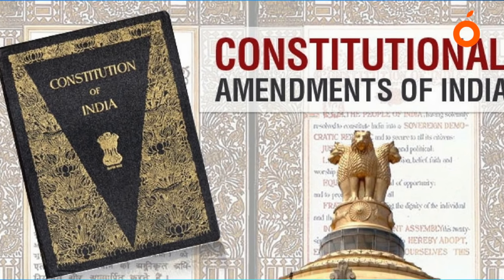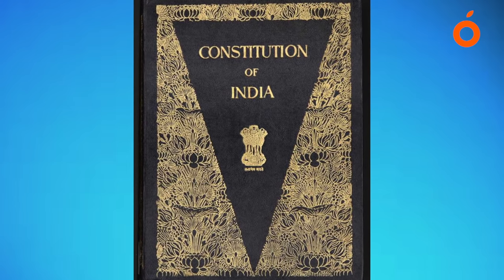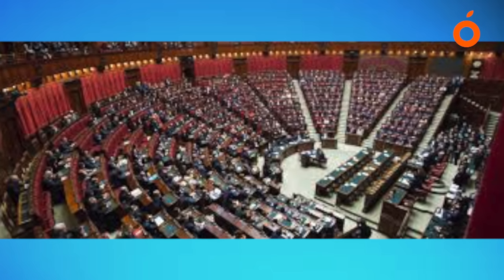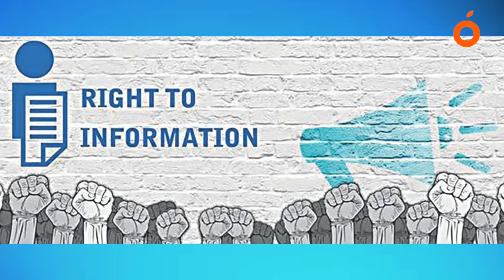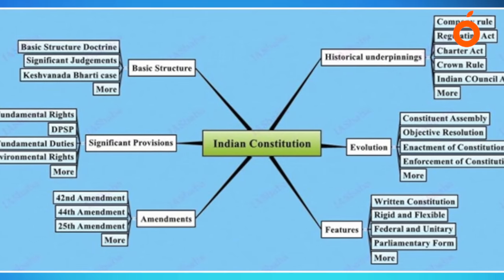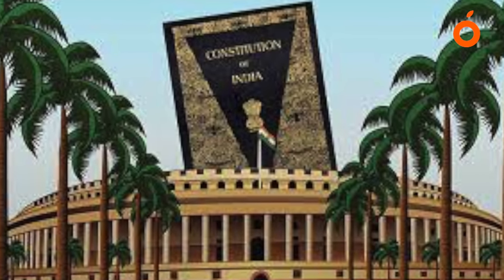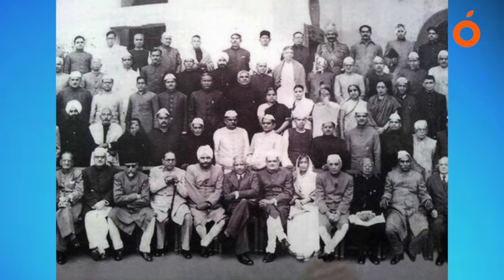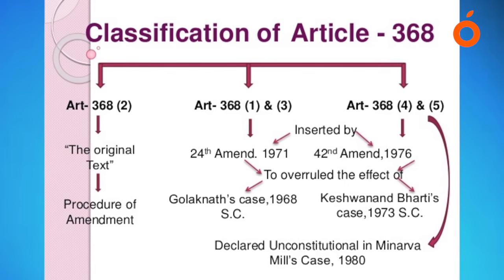Amendment Of The Indian constitution | Amendment Proceedure | Indian Polity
In this video lecture focuses on to analyse the amendment of the constitution and amendment proceedure parliamentary in india polity. This video briefly focuses on the famous and land marking amendments of indian constitution. It is based on the UPSC syllabus and prepared for the civil service exam. This is one of the chapters of indian polity.